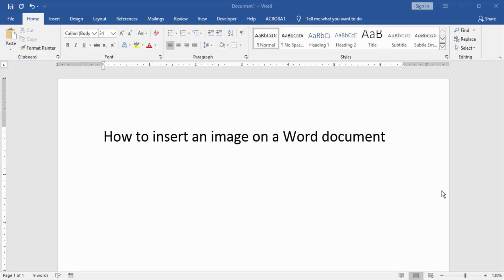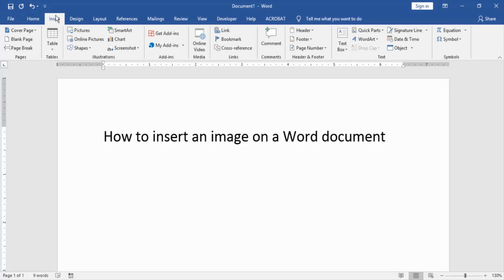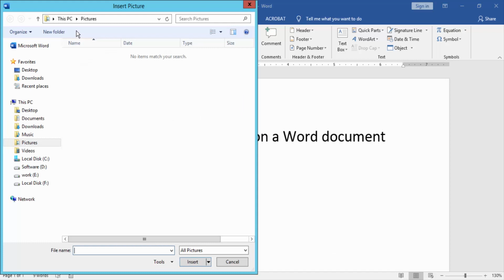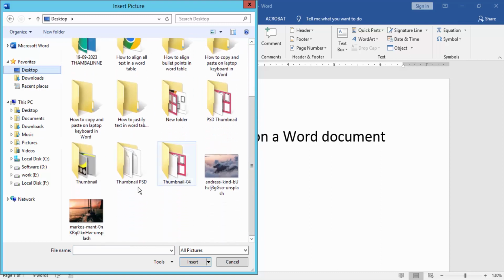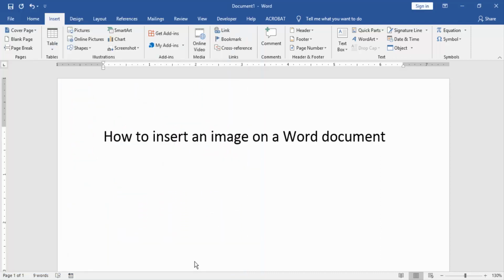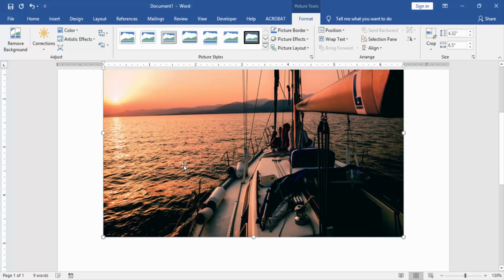How to insert an image on a Word document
In this video I will show you, How to insert an image on a Word document. Let's get started.